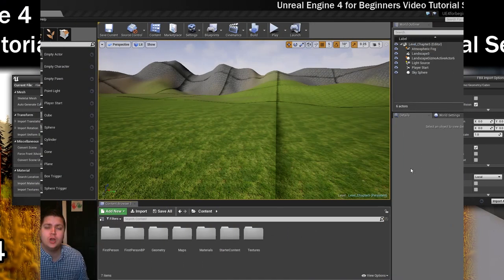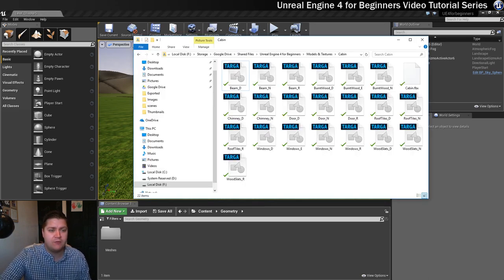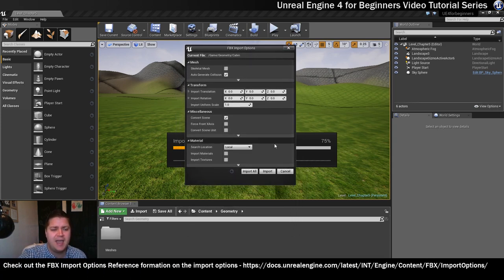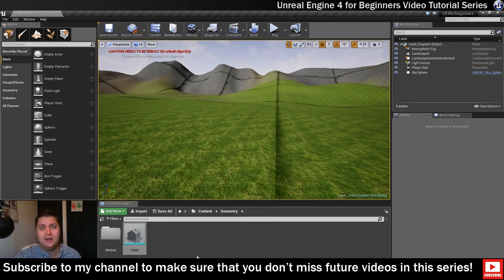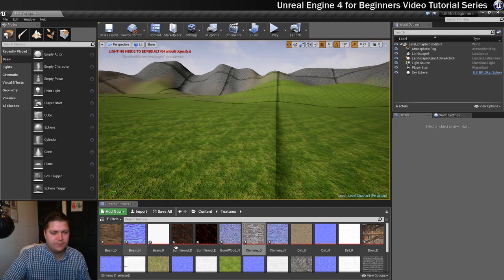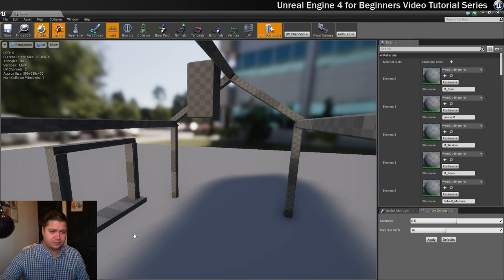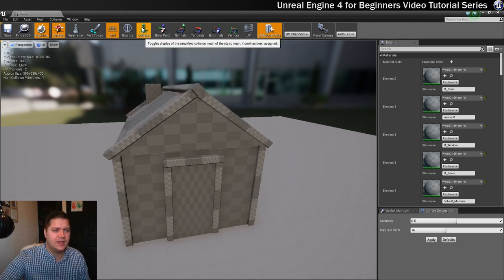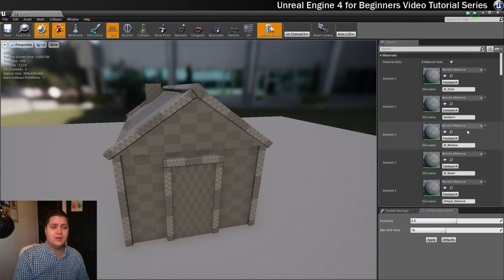#22 How to Import a Static Mesh (3D Model) into Unreal Engine 4 | Unreal Engine 4 Tutorial *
In this part of my Unreal Engine 4 Beginners Tutorial, I'll show you how to import 3D assets into your level. In Unreal Engine these are known as static meshes and these are very important for adding high quality art to your games.